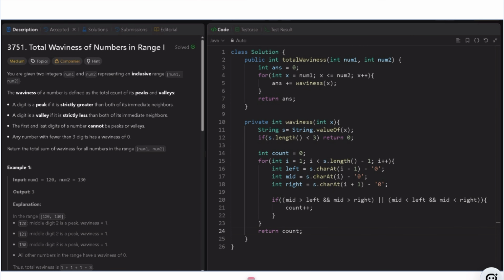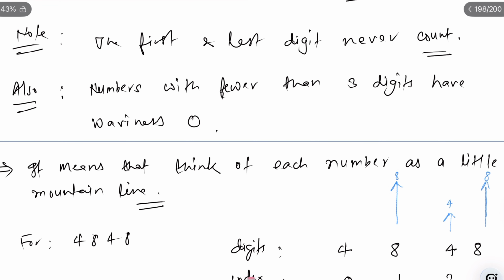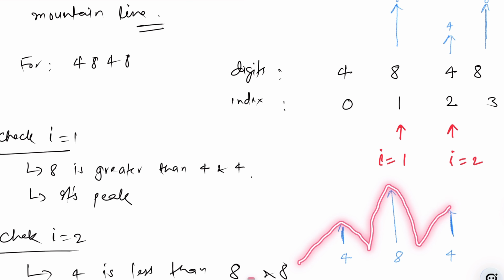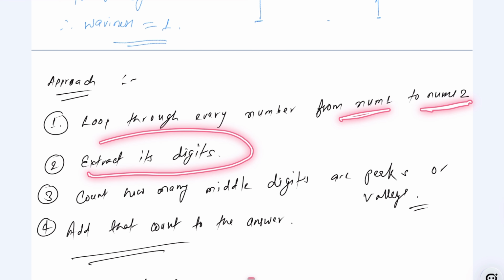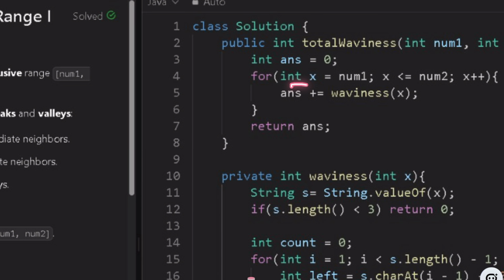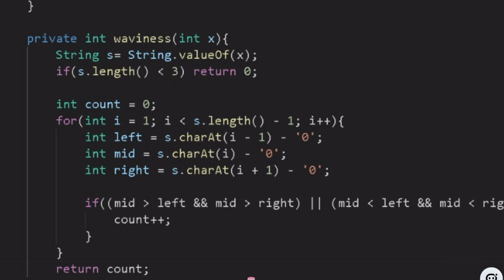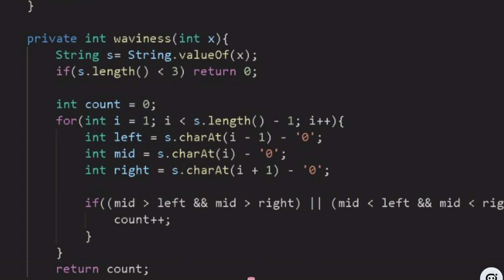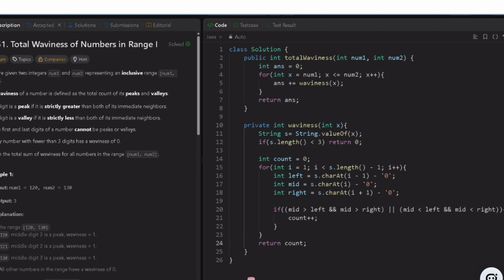Leetcode 3751. Total Waviness of Numbers in Range I🔥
🔥 LeetCode 3751 | Total Waviness of Numbers in Range I | Explained | Java Solution

1. Daily LeetCode Solutions & Video Explanations (YouTube + Website)
2. Structured Courses [Full Course Catalog
3. DSA + System Design Bootcamps for practical, real-world readiness
4.Connect & Enroll